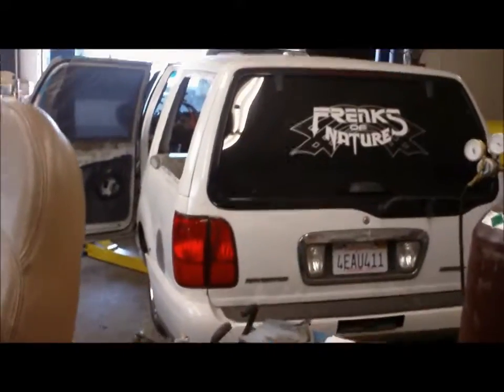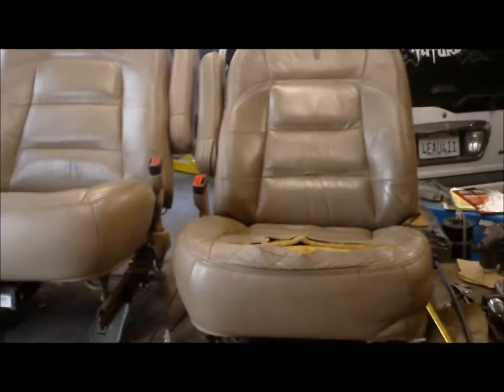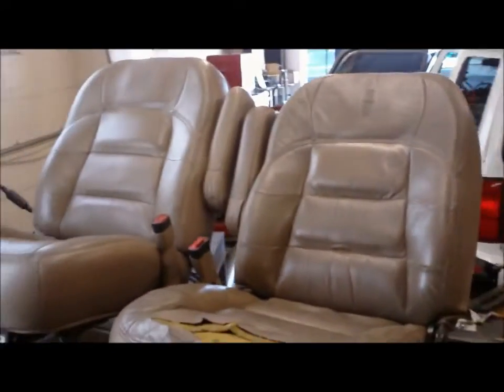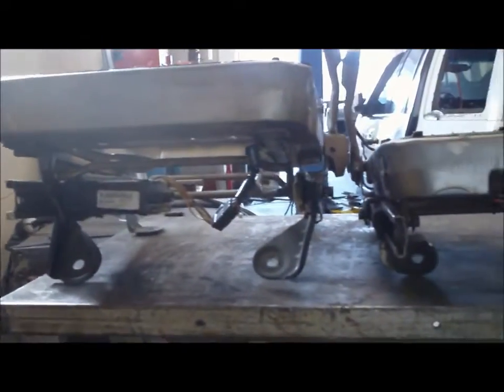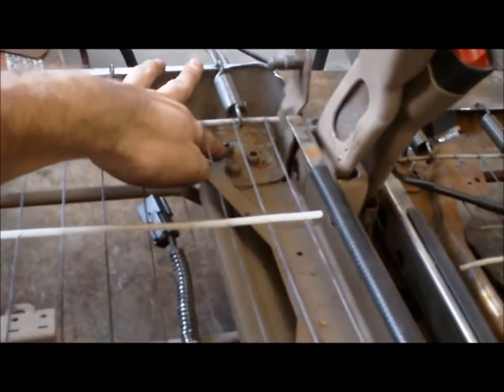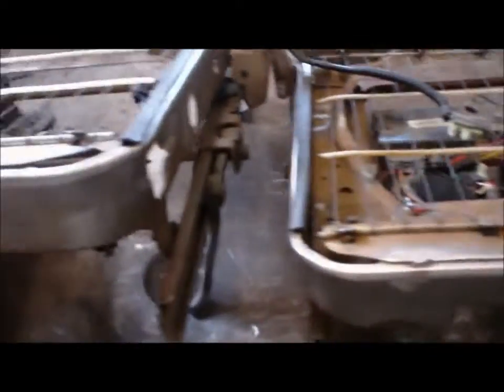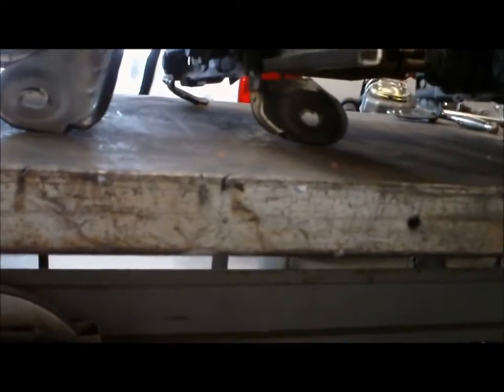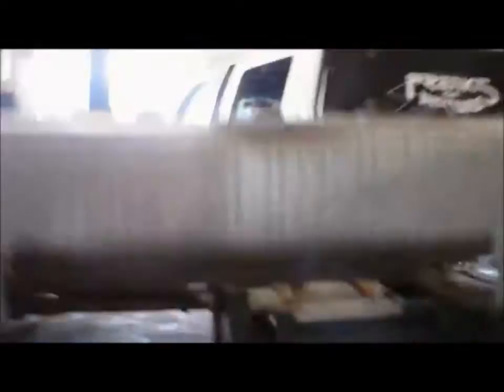Navigator Seat Mods